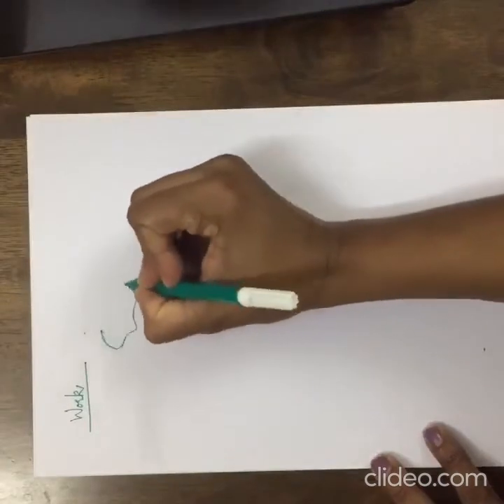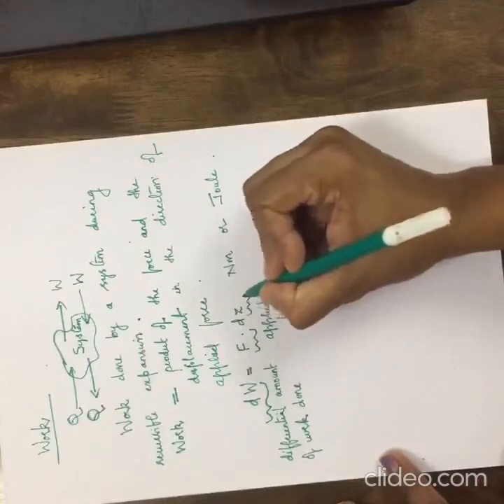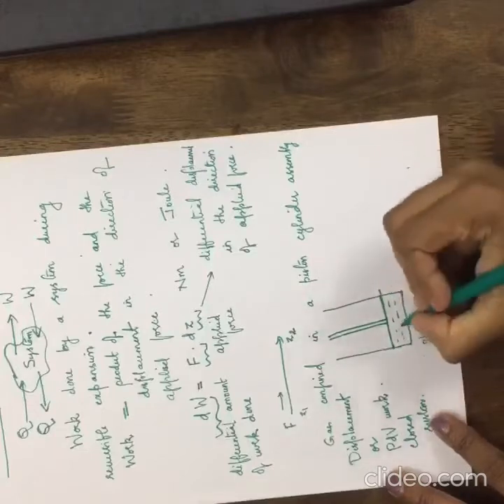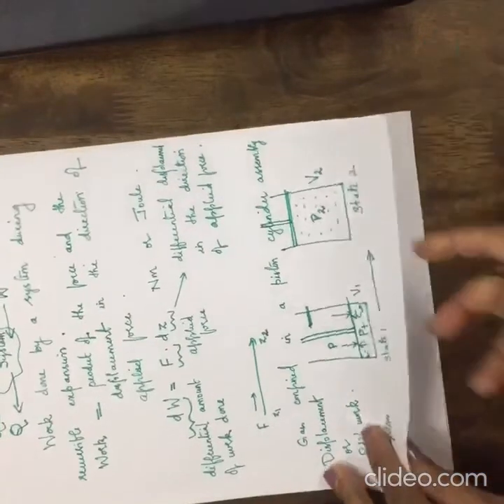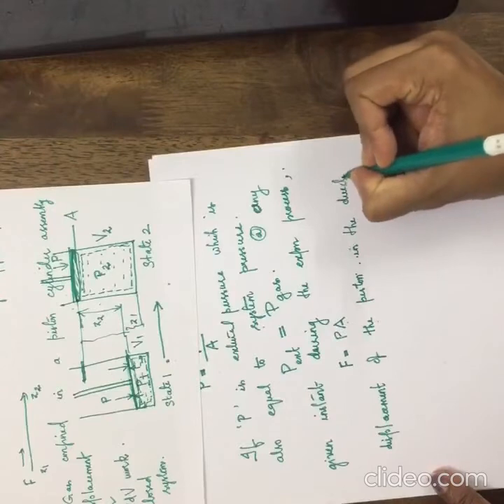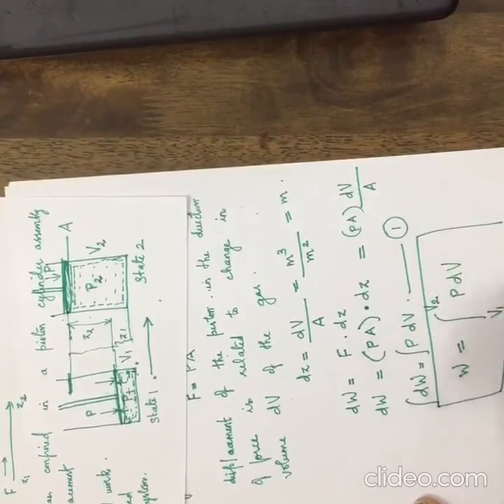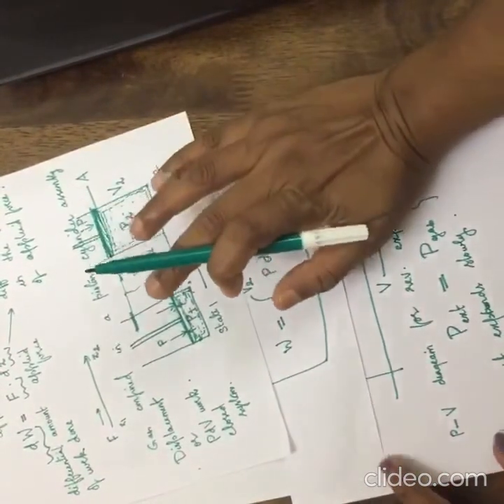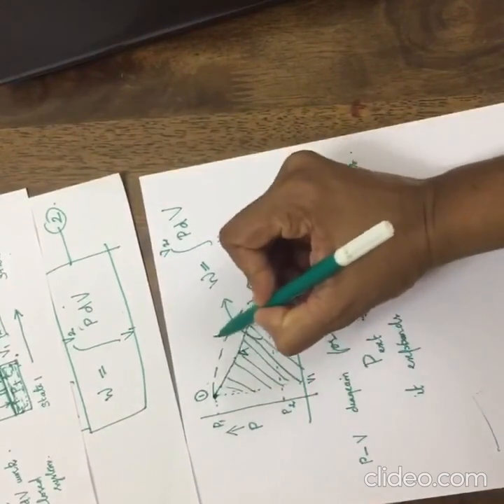Displacement work or PdV work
Displacement work or PdV work in thermodynamics